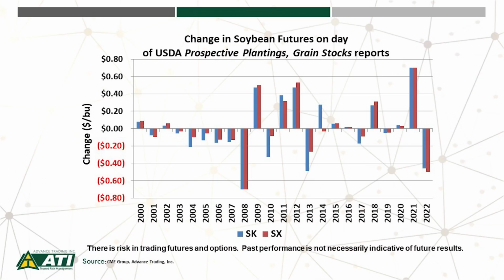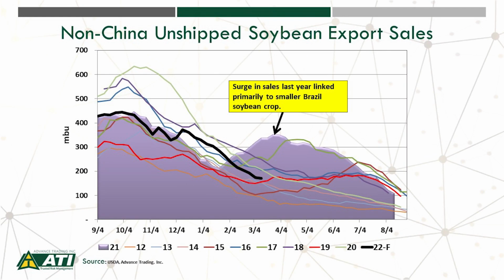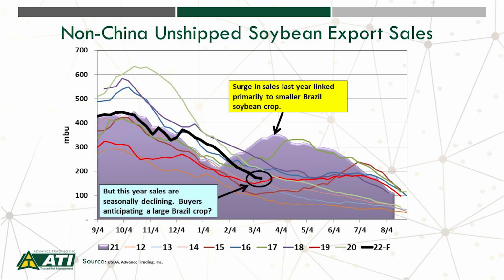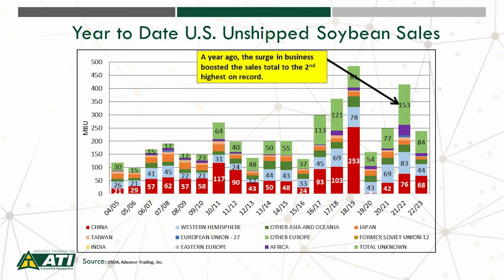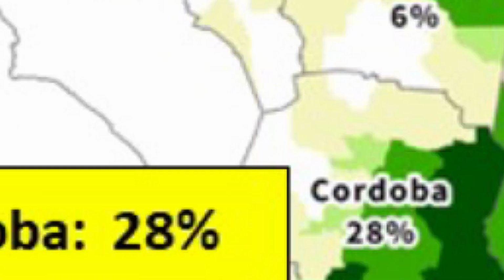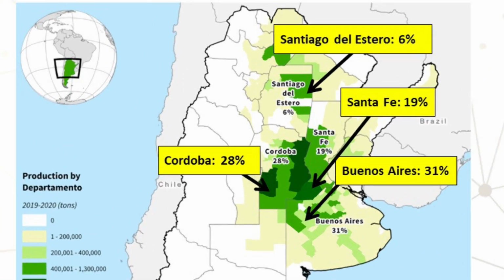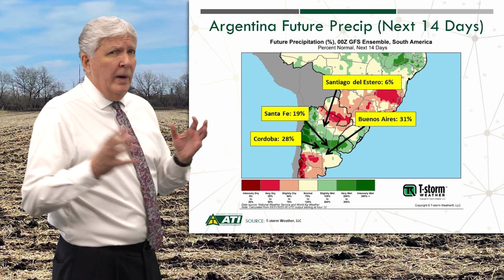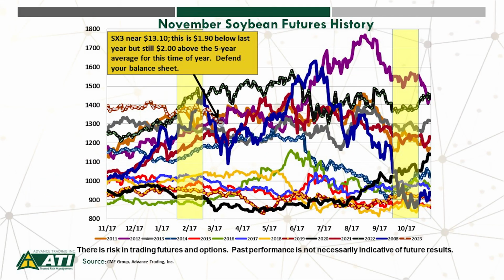Advance Trading Soybean Market Update 3.22.202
This week Brian Basting, ATI Research Analyst, will look at the history of price changes for old and new crop soybean futures on the day that the USDA releases its prospective planting and grain stocks report. He will also look at updated trends in US soybean exports, as well as a change in the weather pattern in Argentina .